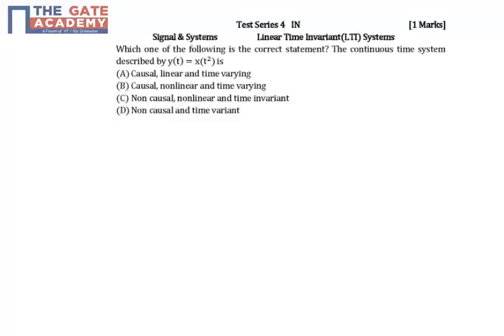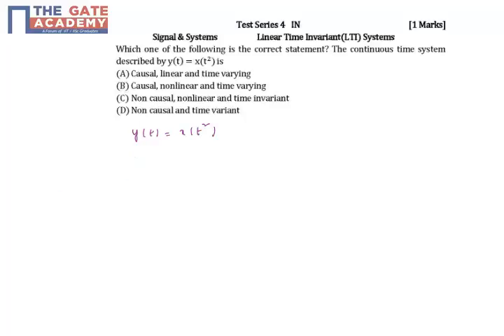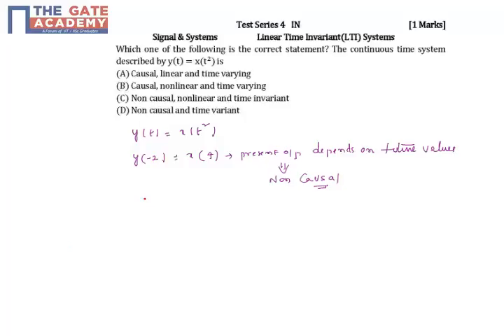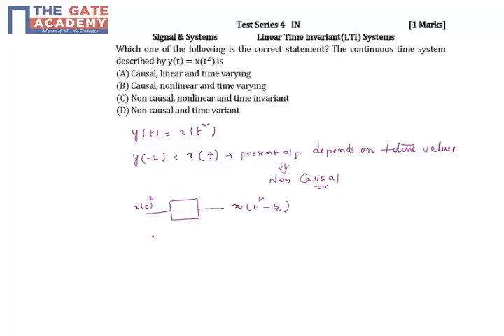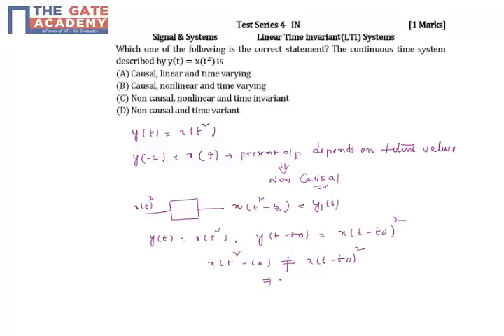GATE 15 IN TS 4 Q No 19